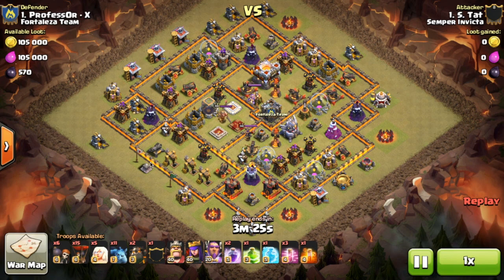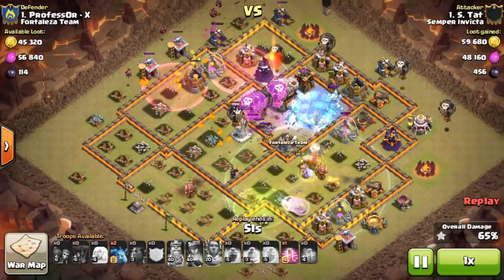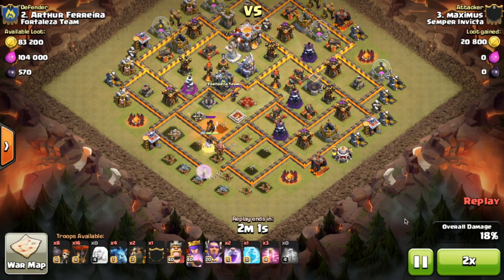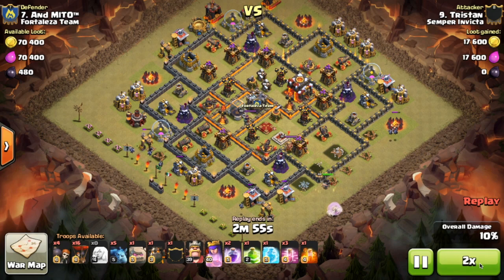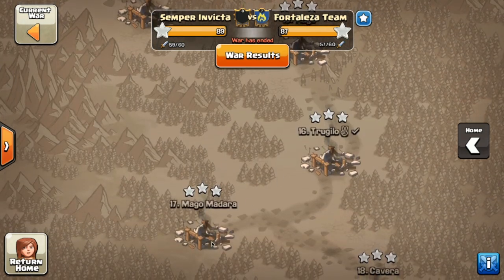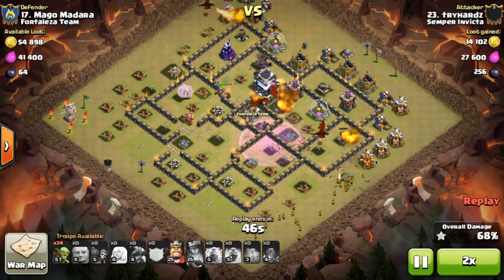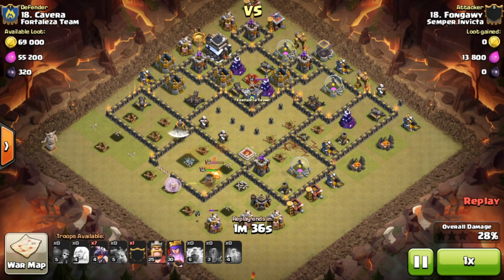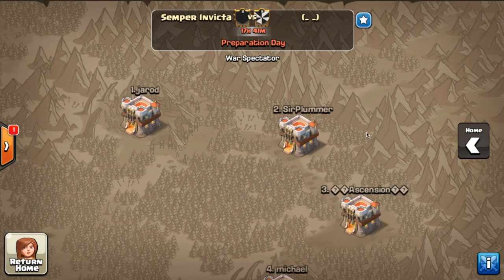Semper Invicta vs Fortazela Team Random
A pretty awesome random war vs Fortazela Team, you guys put up a serious fight, good job. Enjoy :)